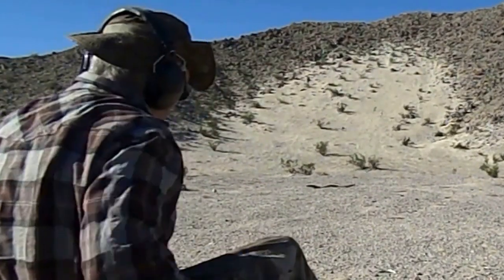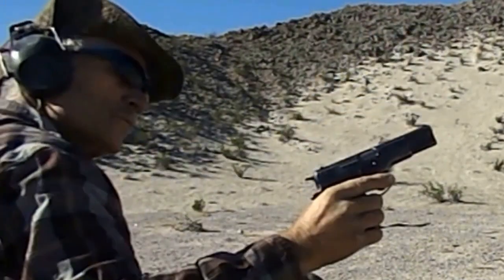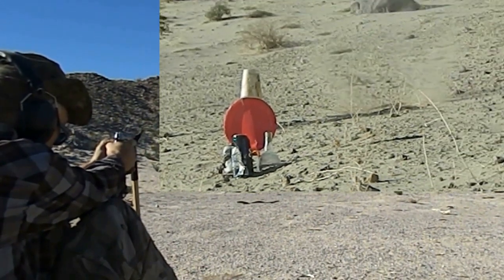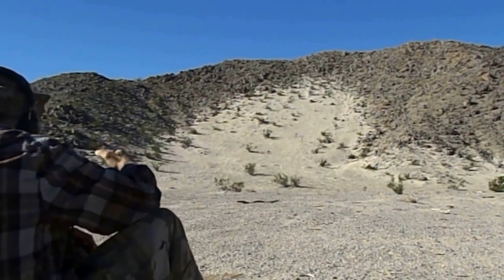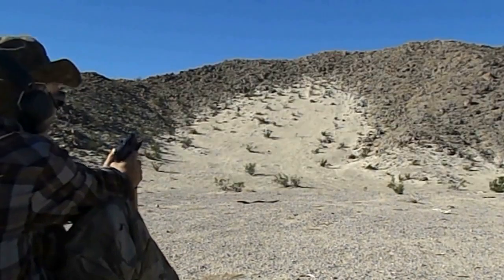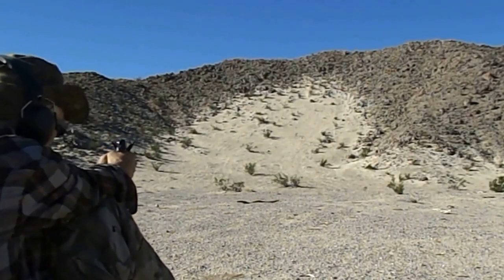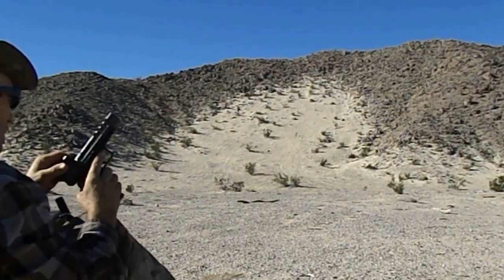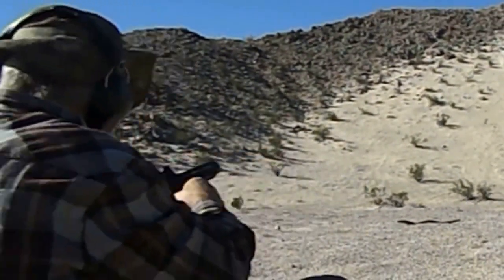4 pistols at 110 yards canik 9mm best groups but FEG 9mm hit plate 40 cal not so good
well the phoenix 22 got a cup hit spun~~ it to lol